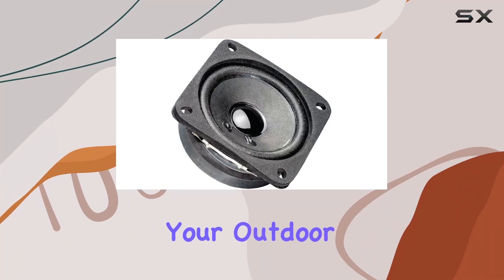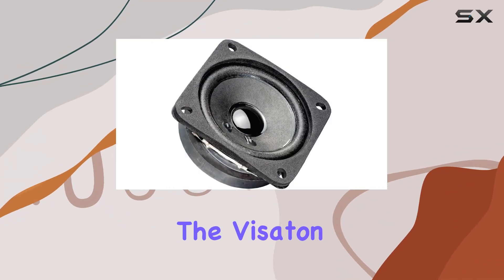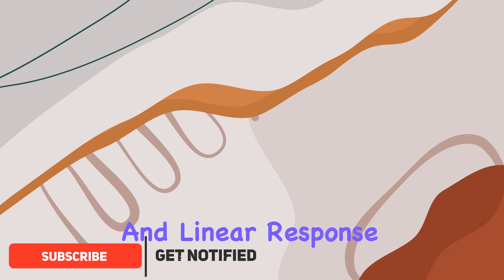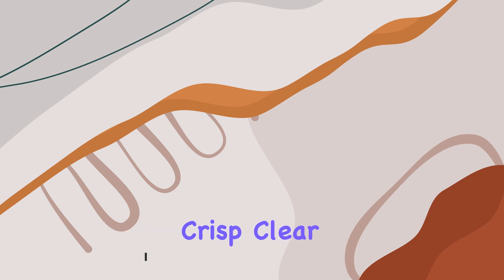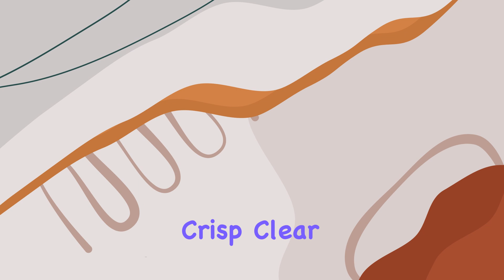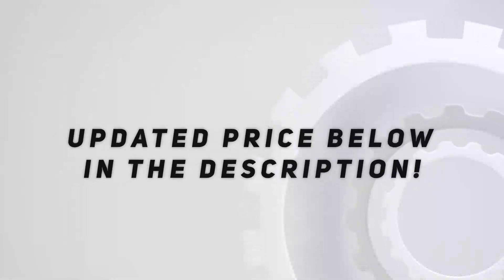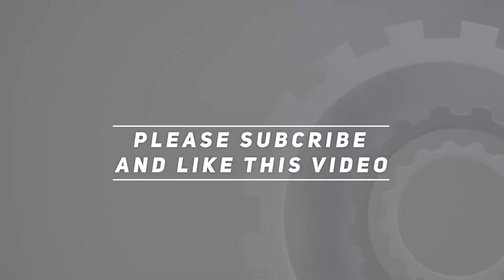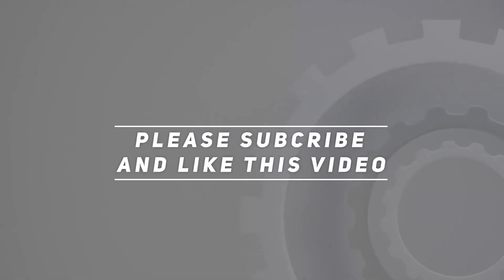Visaton FRS7-8 2.5" Full-Range Speaker: Elevate Your Outdoor Music Experience!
0:00 Intro
0:06 Review

Things that we mentioned in this video:
Visaton FRS7-8 2.5" Full-Range : B003EA03PK